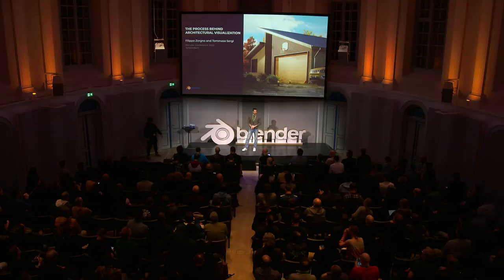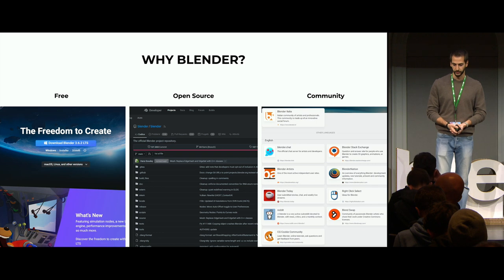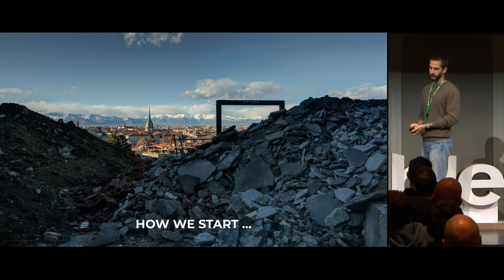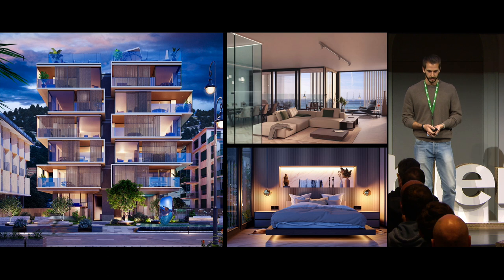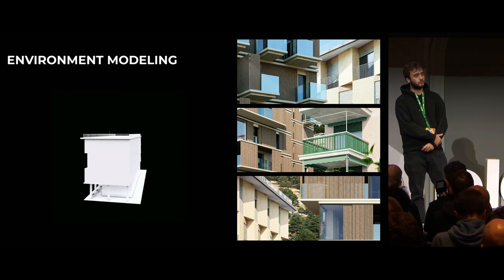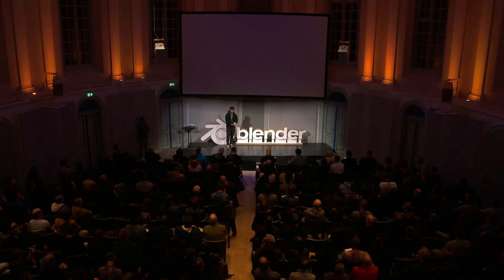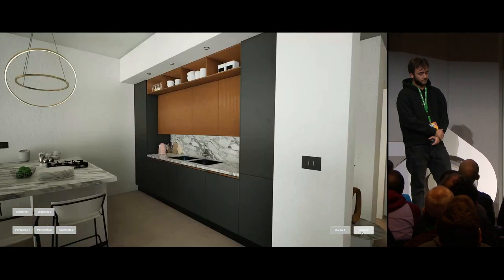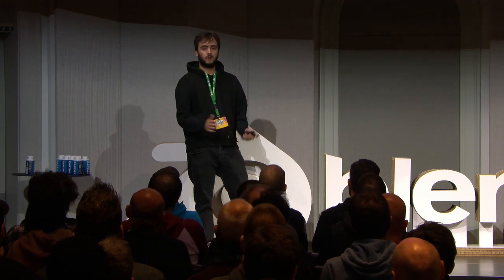The process behind architectural visualization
The architecture industry began using computer graphic as a tool for its project communication and sales several years ago. Now, it has an huge and competitive offer.

This presentation use case studies to show how we can use Blender in the development and production of architectural visual artworks, despite it isn’t one of the software standard for the sector..

The projects describe the collaboration with architects and designers, the connection with other softwares, the various stages of creating an architectural scene and the comparison with real references..

"The process behind architectural visualization" by Filippo Zorgno, Tommaso Sergi --